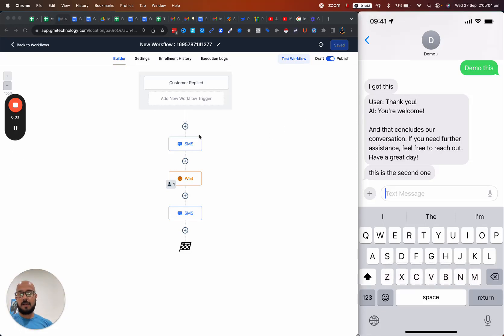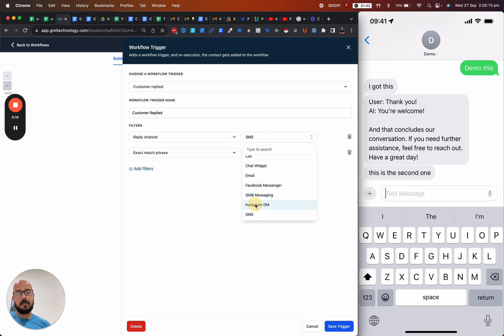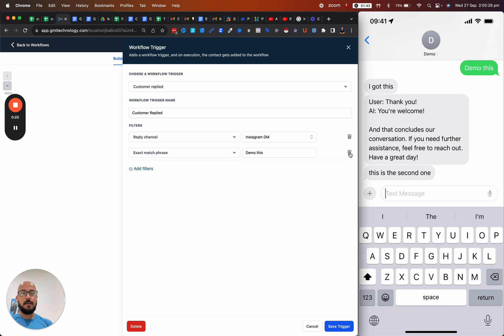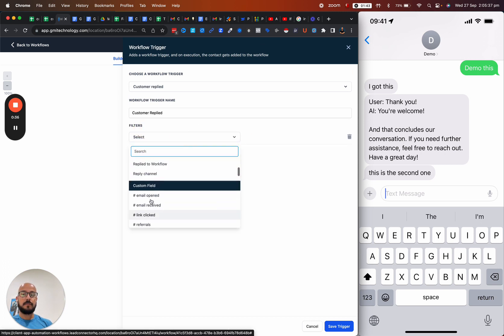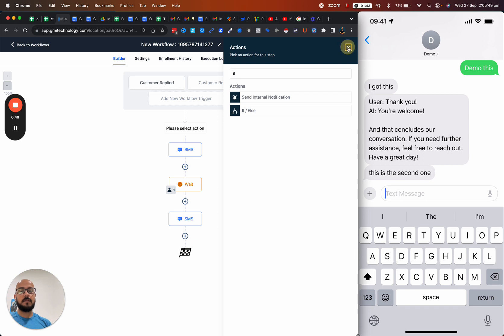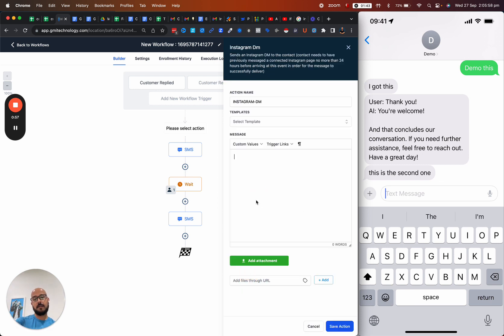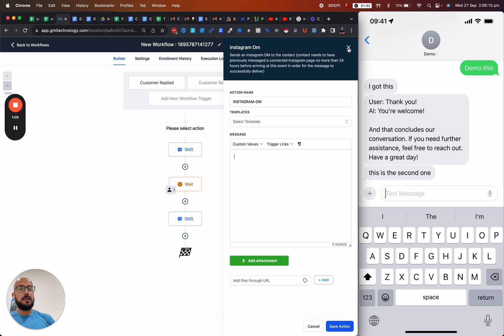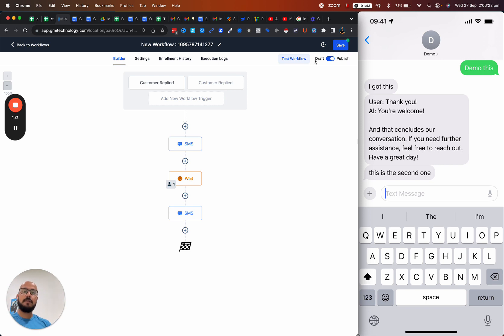Automate Customer Replies on Social Media! 📢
Automate Customer Replies on Social Media! 📢 | Create Triggers for FB Messenger & Instagram DM!

Description:
👋 Hey everyone! Tackle customer queries effectively with this tutorial on creating triggers for customer replies on platforms like Facebook Messenger and Instagram DM. 📱 Learn how to filter incoming messages and send tailor-made responses based on specific texts. Excited to automate? Let’s dive in! (SocialMediaAutomation GHL GoHighLevel)

How to create triggers for customer replies on social media.
Demonstrating message filtering and personalized responses.
Discussing the option of sending demo links to interested customers.
Chatbot integration and utilizing GHL hotspot.
🔍 Video Breakdown: 🔍
1️⃣ Introduction to Social Media Customer Reply Triggers.
2️⃣ Step-by-Step Guide to Filtering Messages & Responding.
3️⃣ Sending Demo Links to Interested Customers.

💡 Efficiently manage and respond to customer messages by automating replies and creating personalized experiences on social media platforms! 💡

💬 Any questions or suggestions? Let's make social media management smooth and automated together! 🌟

What to do Next:
00:00 Introduction
00:26 Setting Up Triggers
00:48 Differentiating Facebook and Instagram Messages
01:16 Chatbot Integration